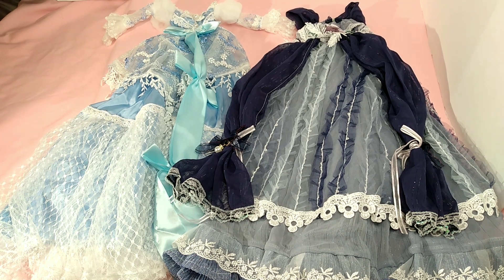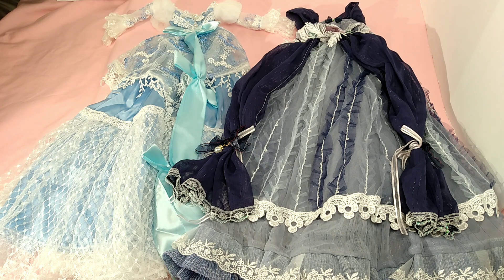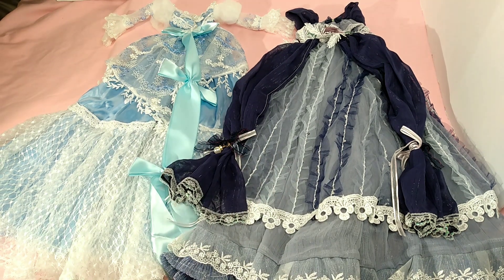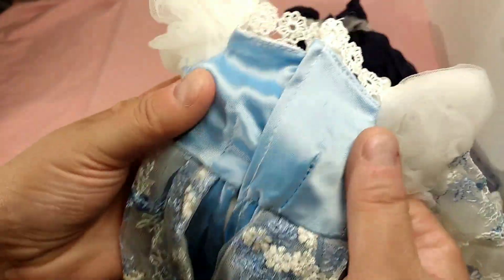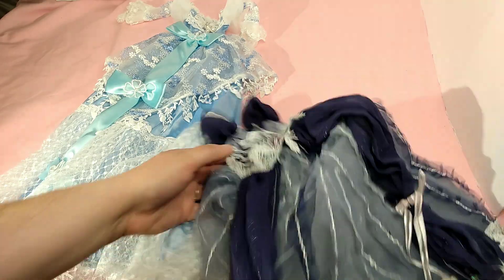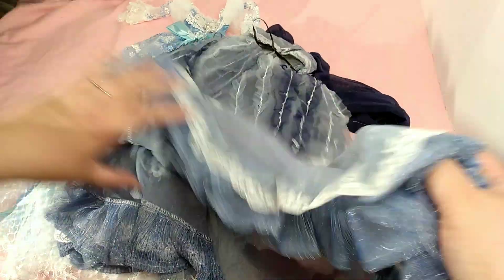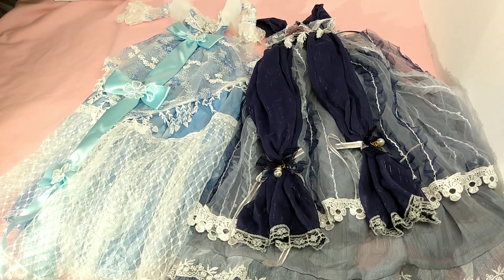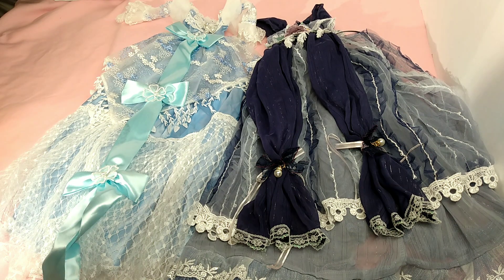This or that 1/3 bjd doll dresses from Amazon which one is the best or are they both awesome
share two bjd doll dresses you are welcome to leave a comment one which is best or do you like both